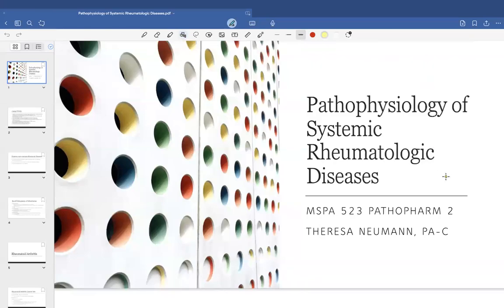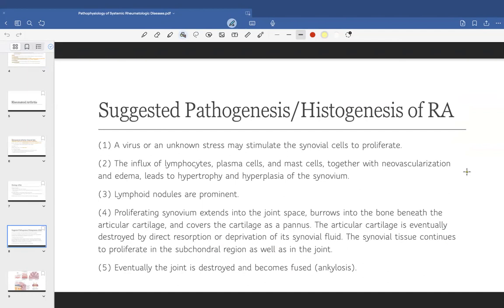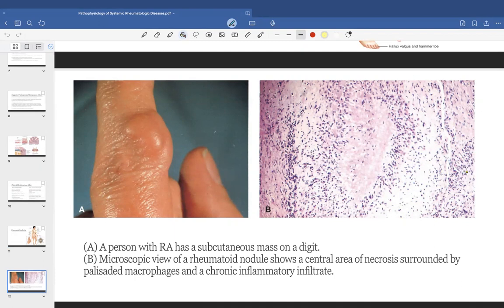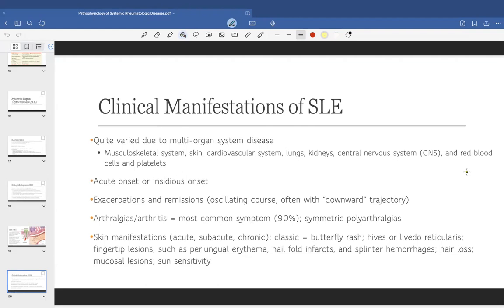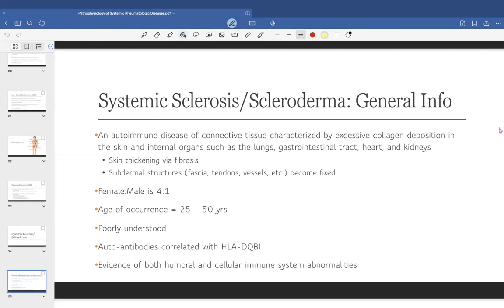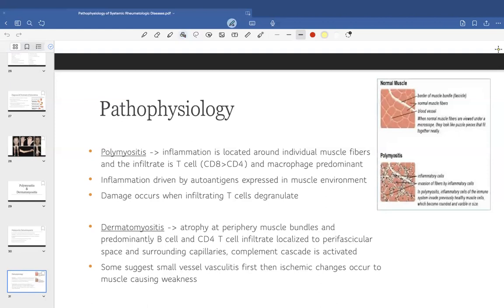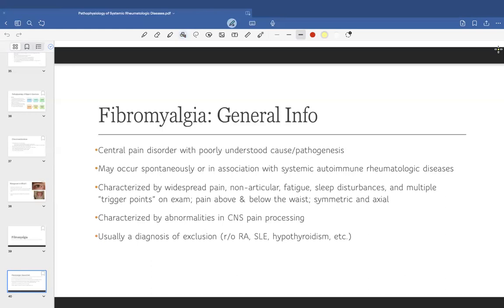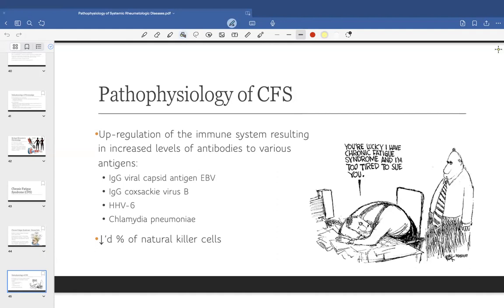Patho Rheumatology 2